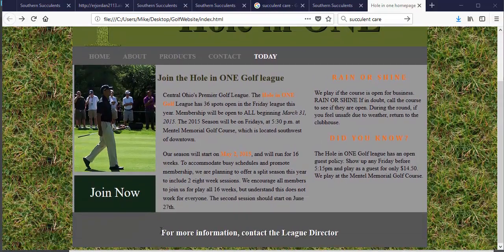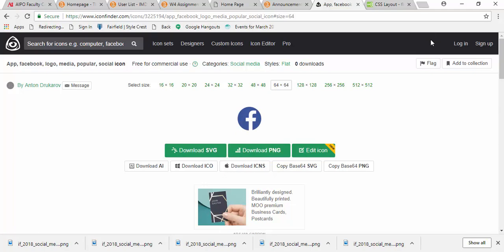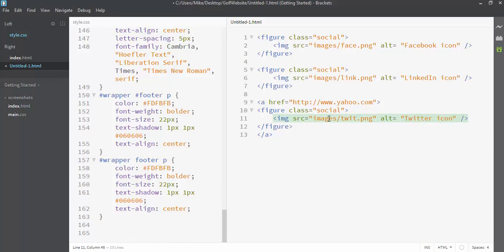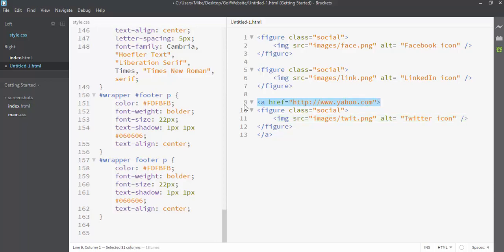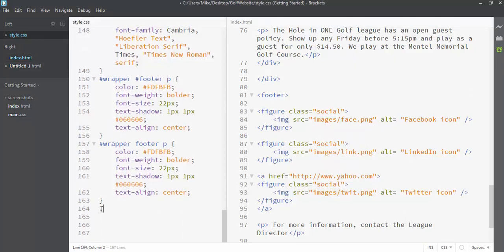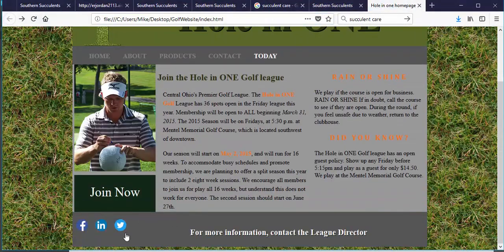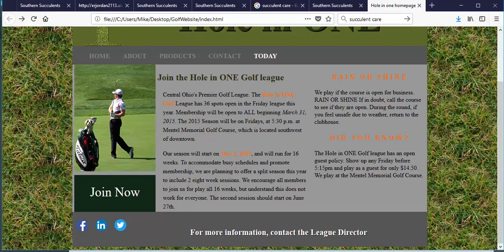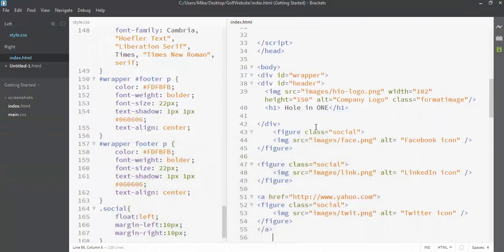Adding Social Icons to your Website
This quick video will show you how to add social icons to your website. I go over where to find free graphics, and how to get the images side by side.